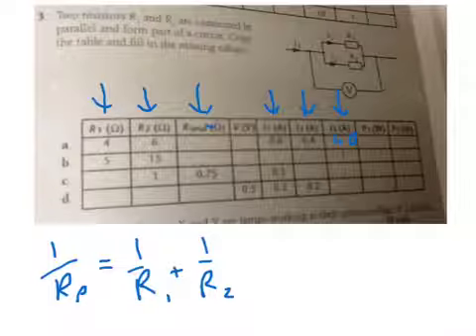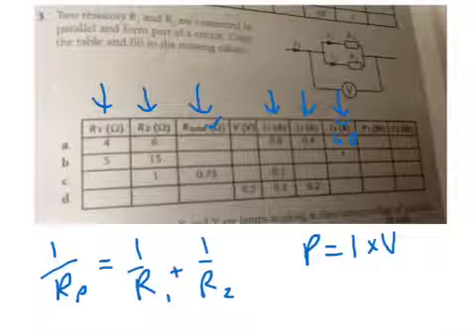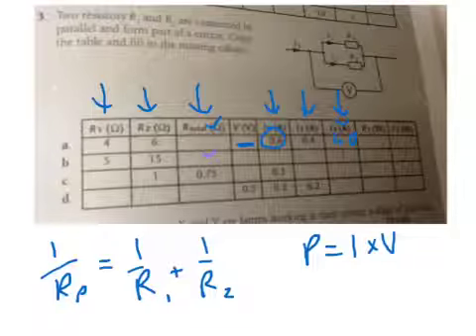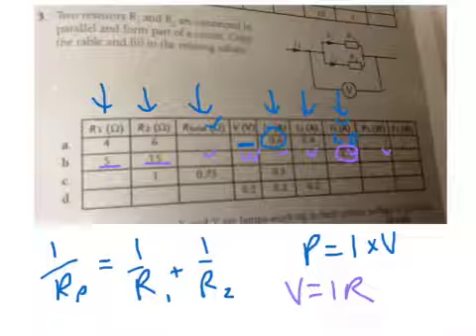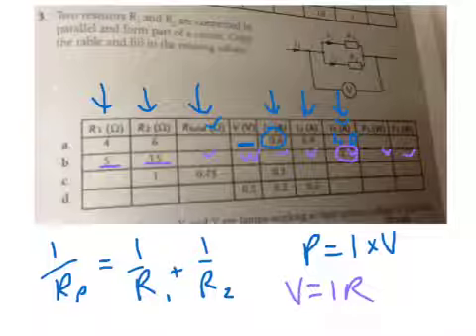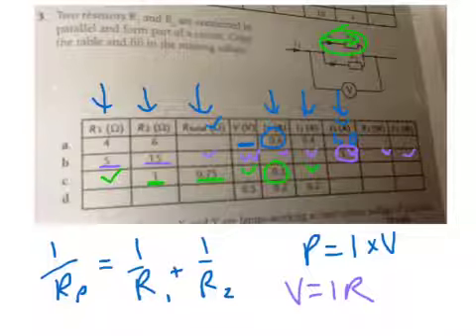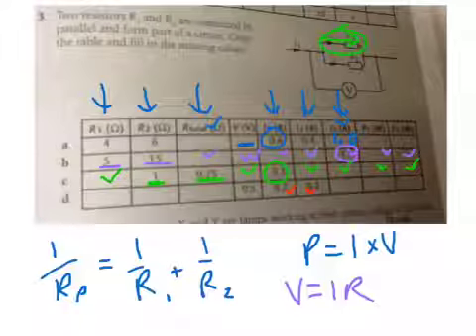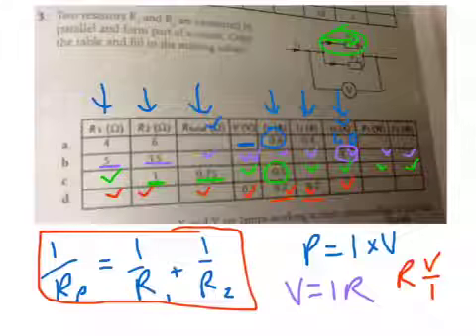Resistance extension 4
Calculating power, current, voltage, and resistance with different combinations of unknowns